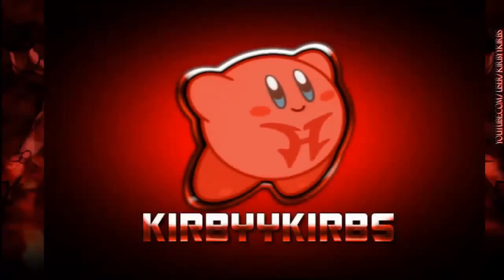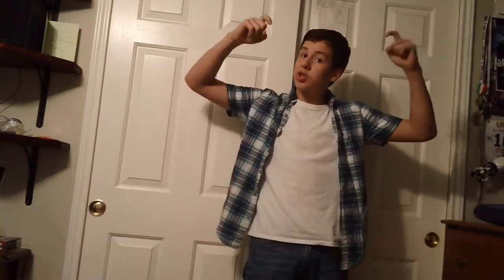How to prepare your self in events ft Rudolv7